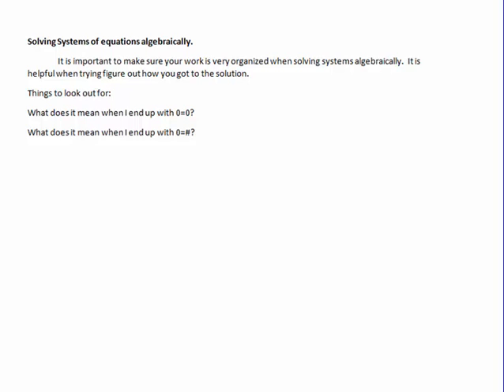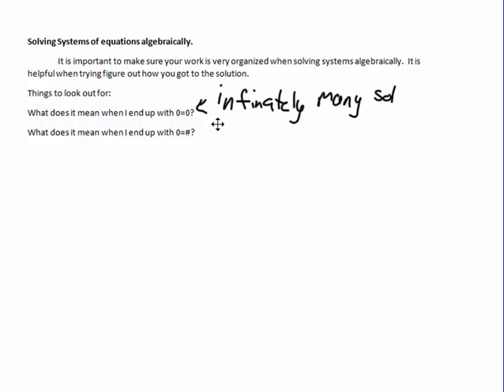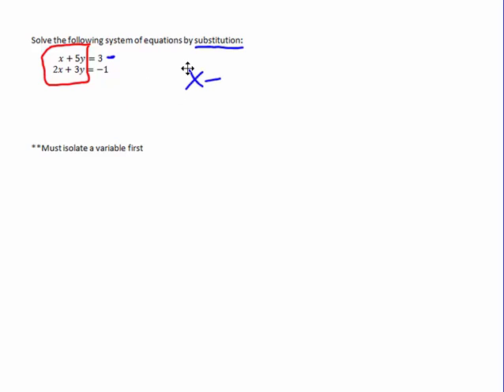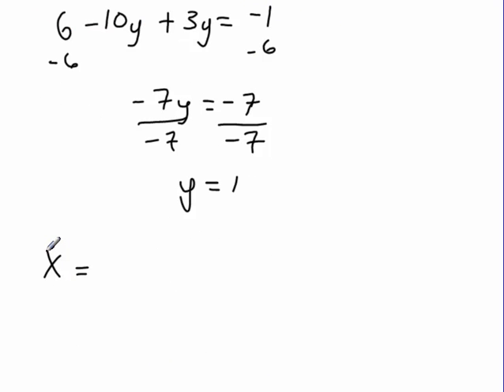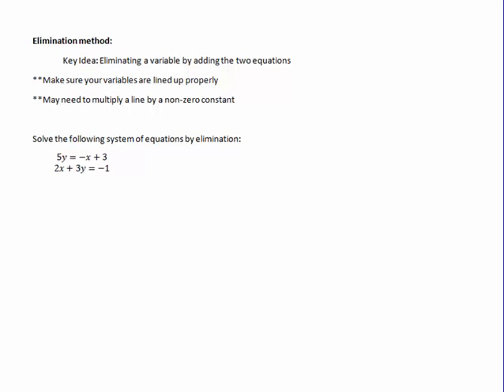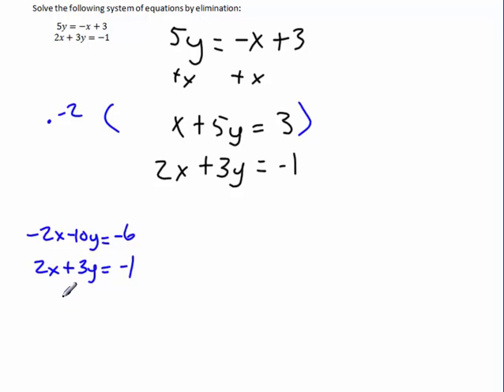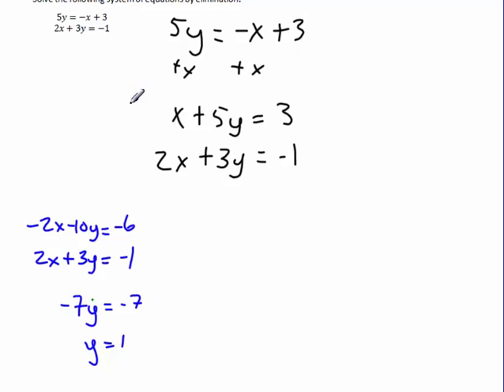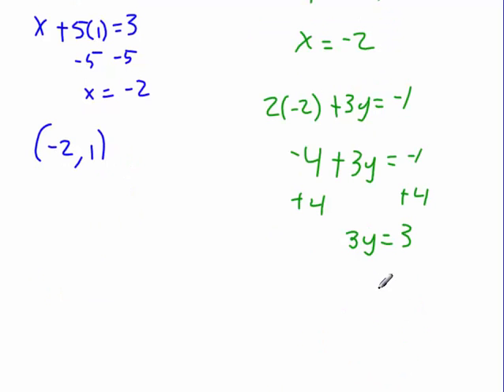Thornburg Algebra 2 Solving Systems of eq Algebraically